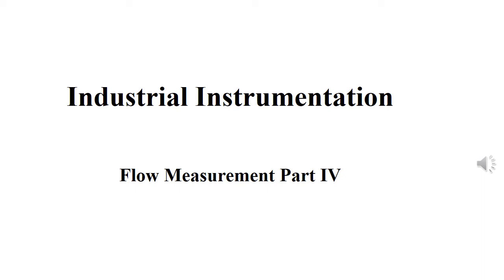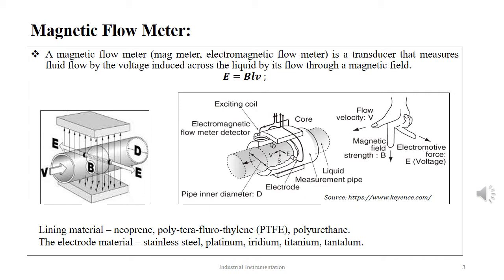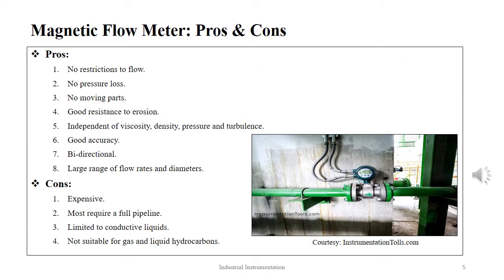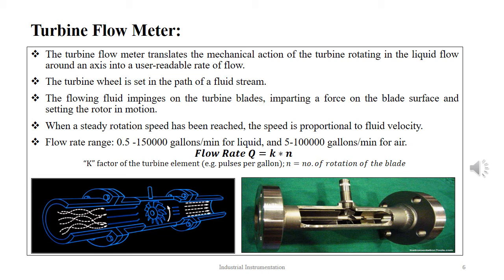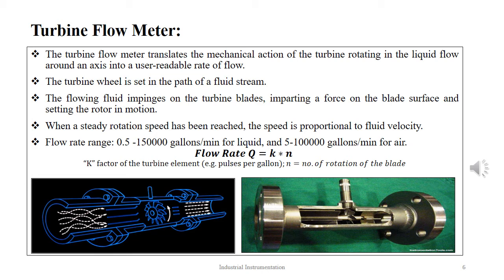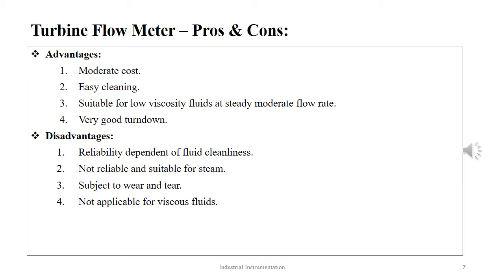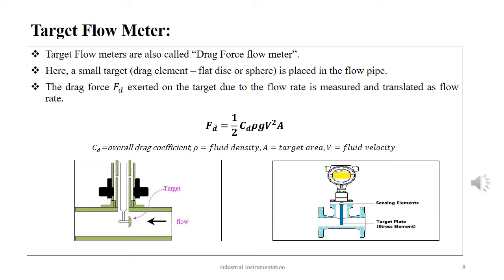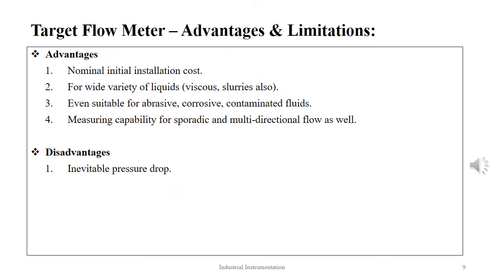Industrial Instrumentation Tutorial 6 - Flow Measurement 4 - Magnet, Turbine and Target Flow Meters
In this discussion, we will talk about the three transducer operated flow meters viz. Magnetic Flow Meter, Turbine Flow Meter, and Target Flow Meter and their different types.
We will see into their operational principles, numerical expressions for flow rate determination and advantages and limitations.

Chapter 11: Flow Measurement, “Industrial Instrumentation and Control” by S K Singh. Tata McGraw Hill, 3rd Edition. 2009, New Delhi. ISBN-13: 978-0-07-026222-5.
Chapter 12: Flow Measurement, “Instrumentation, Measurement and Analysis”. 2nd Edition, B C Nakra, K K Chaudhry, Tata McGraw-Hill, New Delhi, 2005. ISBN: 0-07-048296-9.
Chapter 7: Flowmeter, “Fundamentals of Industrial Instrumentation”, 1st Edition, Alok Barua, Wiley India Pvt. Ltd. New Delhi, 2011. ISBN: 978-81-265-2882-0.
Chapter 5: Flow Measurement, “Principles of Industrial Instrumentation”, 2nd Edition. D. Patranabis, Tata McGaw-Hill, New Delhi, 2004. ISBN: 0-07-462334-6.